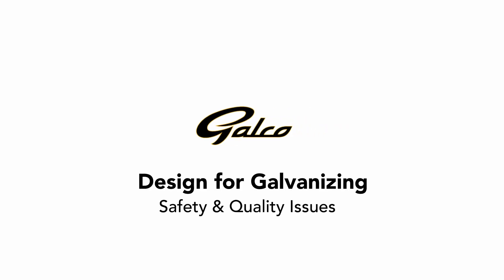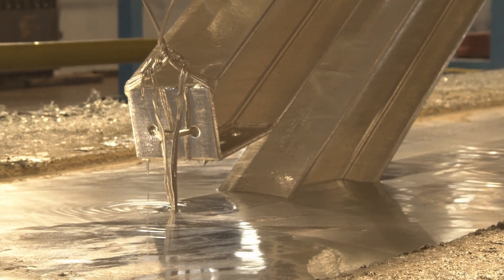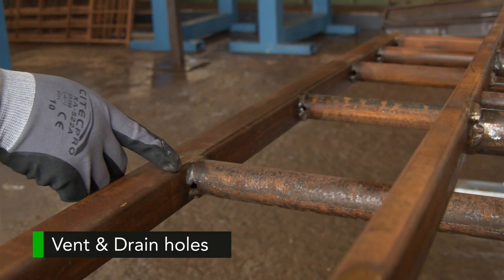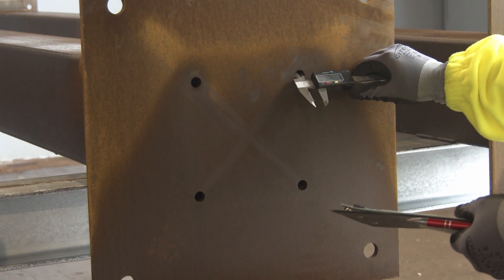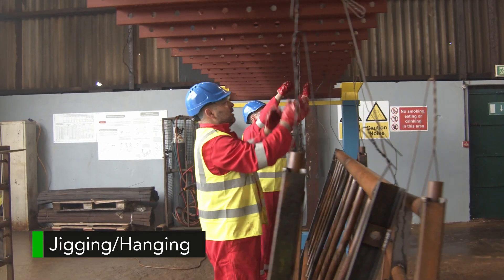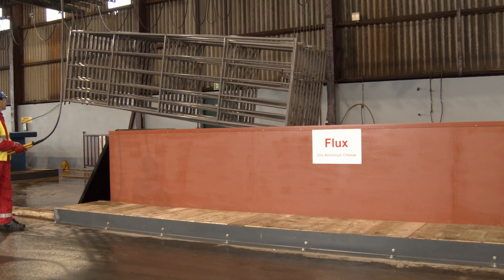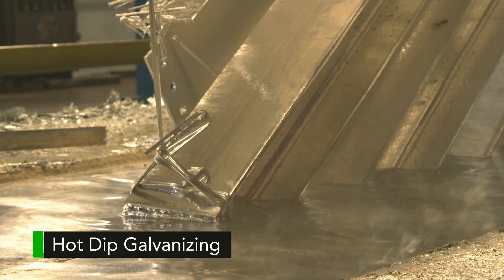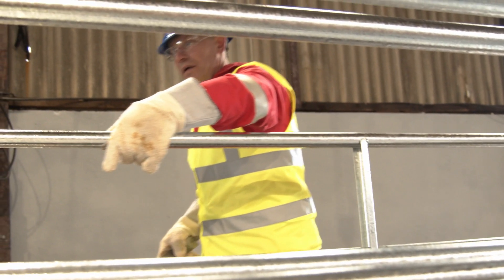Design For Hot Dip Galvanizing - Galco Steel Ireland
Early consultation between galvanizer, fabricator, and designer is the key to obtaining the best results from the galvanizing process. Design features, which may aid the access and drainage of molten zinc, will improve the quality and appearance of the coating.

For complete protection, molten zinc must be able to flow freely to all surfaces of a fabrication. With hollow sections or where there are internal compartments, the galvanizing of the internal surfaces eliminates any danger of hidden corrosion during service.

General principles

1. Holes for venting and draining should be as large as possible. The minimum hole diameters are given in the table below.

2. Holes for venting and draining should be diagonally opposite to one another at the high point and low point of the fabrication as it is suspended for galvanizing. Very long hollow sections may require additional vent holes to aid drainage and to help produce a better surface finish.

3. With hollow sections sealed at the ends, holes should be provided, again diagonally opposite one another, as near as possible to the ends. In some cases it may be more economical to provide V or U-shaped notches in the ends, or to grind corners off rectangular hollow sections – these procedures provide ideal locations for venting and draining.

4. Where holes are provided in end plates or capping pieces, they should be placed diagonally opposite one another, off centre, and as near as possible to the wall of the member to which the end plate is connected.

5. Internal and external stiffeners, baffles, diaphragms, gussets etc., should have the corners cropped to aid the flow of molten zinc.

Where venting of hollow section is required, for a longer section (e.g. over 3m) there may be a need for additional or longer vent holes to help achieve the best possible surface finish. Advice should be sought from the galvanizer.

Holes that have been drilled for venting can be plugged, but this is mainly necessary for aesthetic reasons, because a galvanized coating covers all surfaces. If required, tapered aluminium or plastic plugs are available and will prevent undesirable ingress of water.